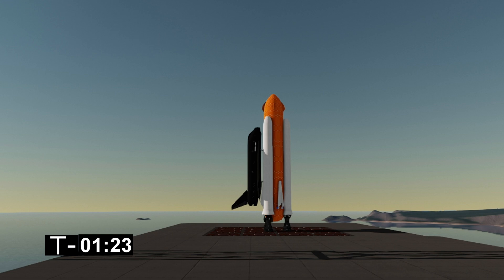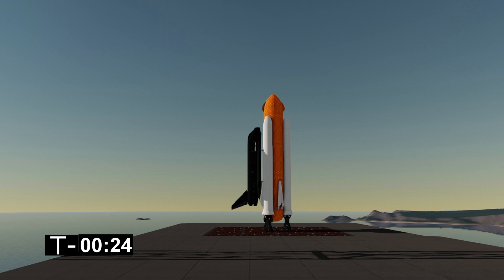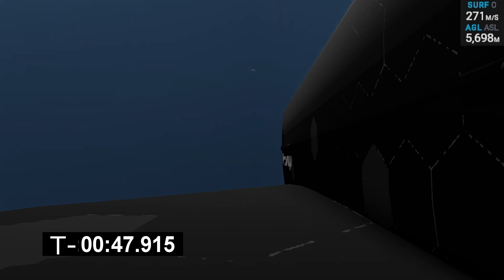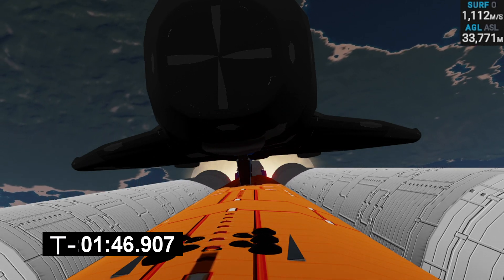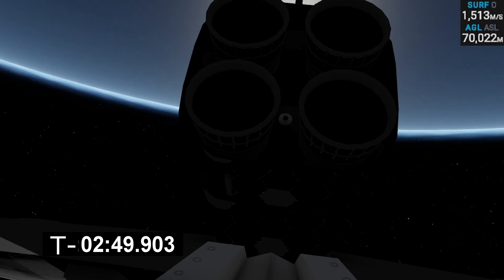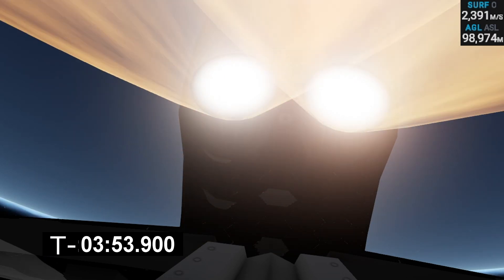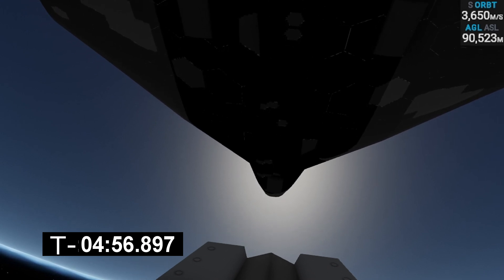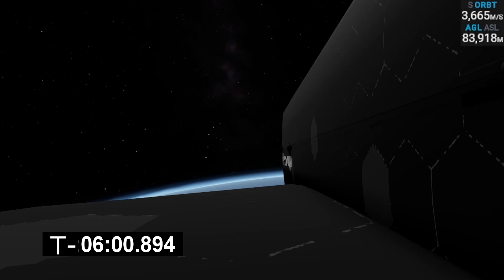Encourage Shuttle Orbital Test | SimpleRockets 2 | Rob Launch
Today we are testing the Encourage Shuttle in a flight to orbit on the new reusable booster in a single stage to orbit style flight.

👇 Channel Members 👇
- AeromanYett
- Akademi Bisnis Online

PC SPEC:
16GB Ram
480GB SSD
1TB HDD